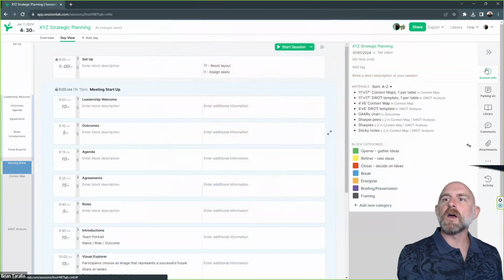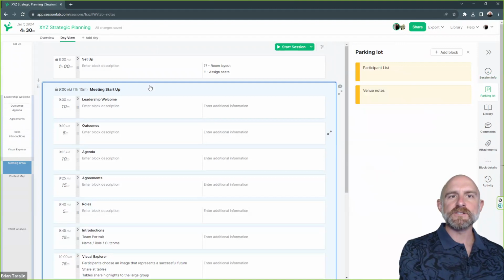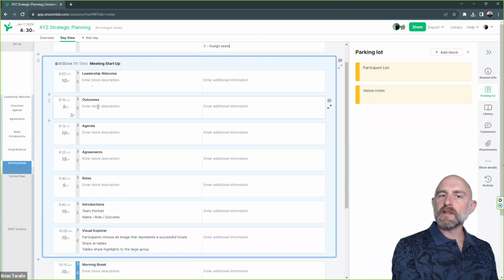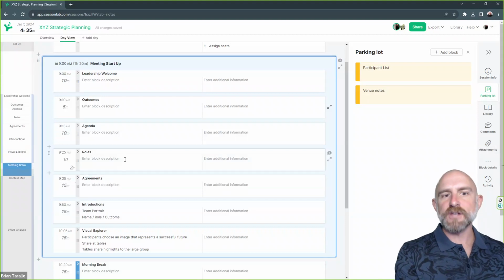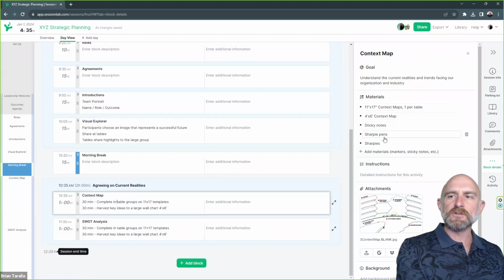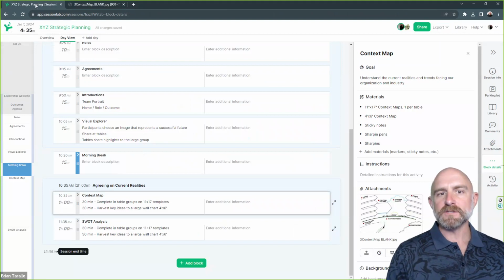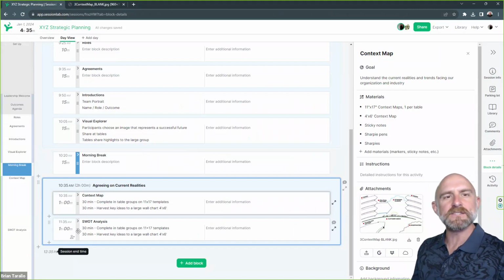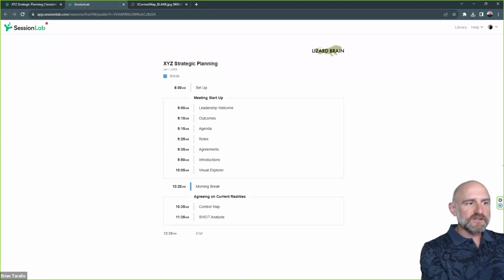SessionLab: Quick Overview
A quick overview of the SessionLab agenda planning tool